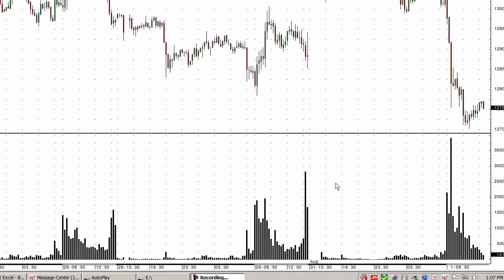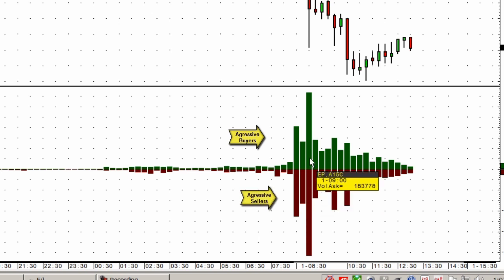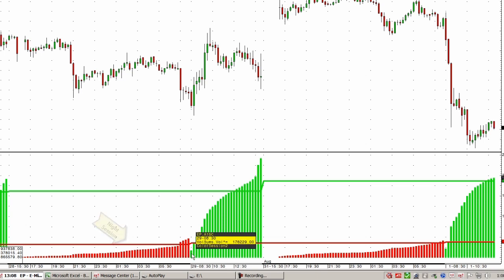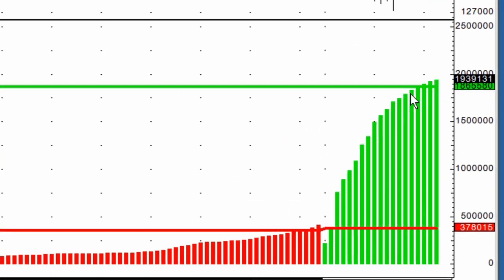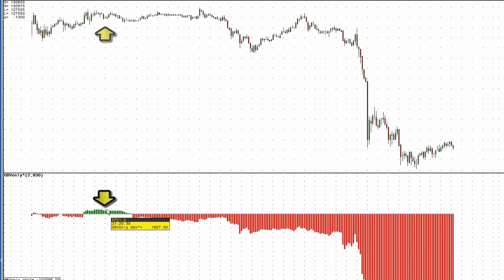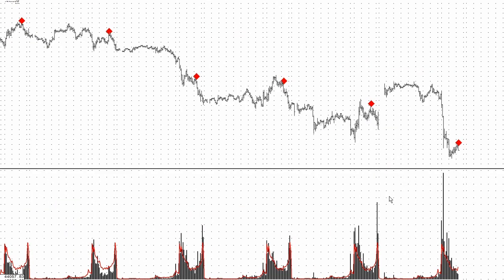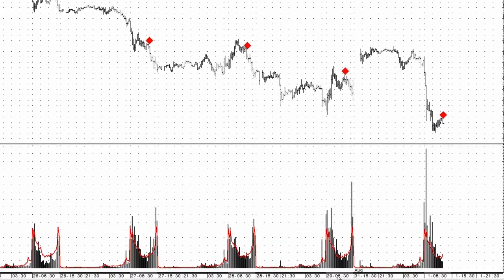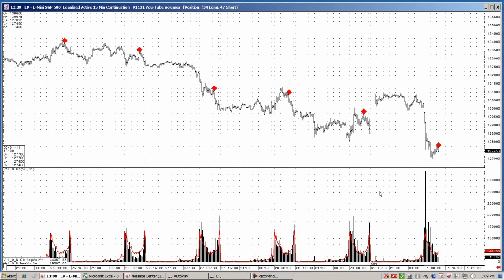Trading in 2: Analyzing Volume, Part 1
CQG Product Specialist Jim Stavros shares how to analyze volume in two minutes.